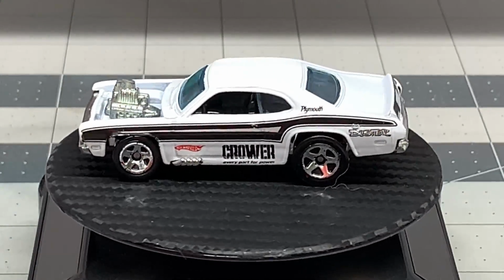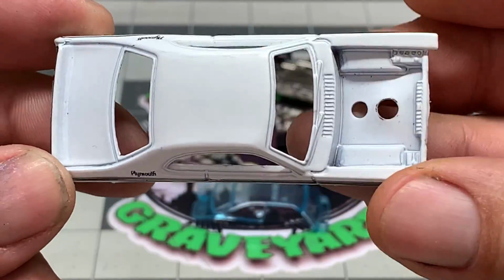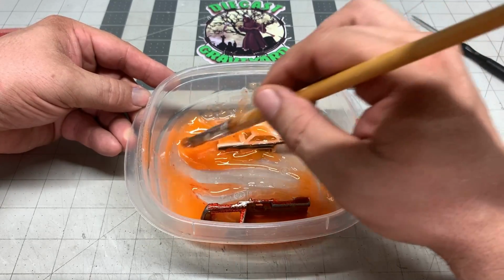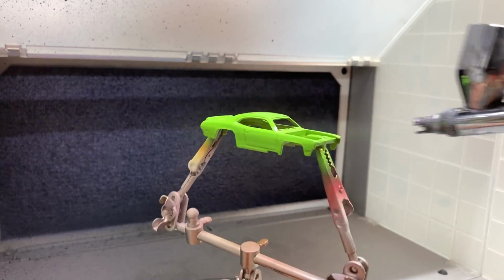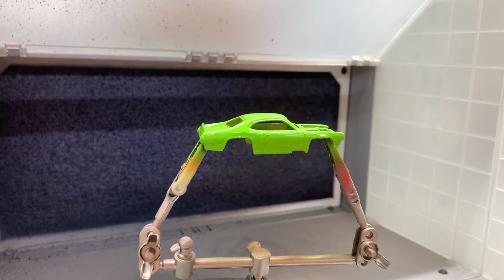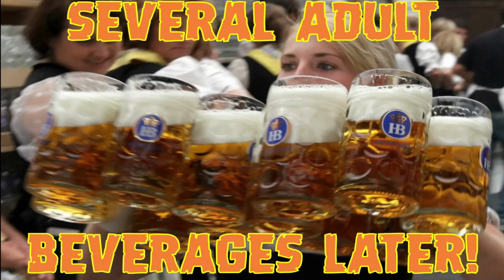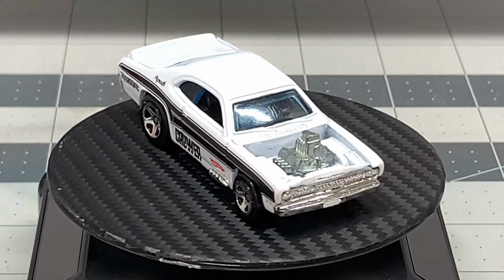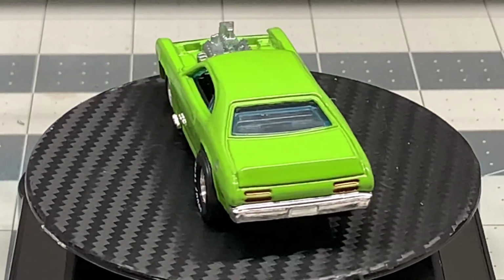Hot Wheels Plymouth Duster Custom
Amazon Store: